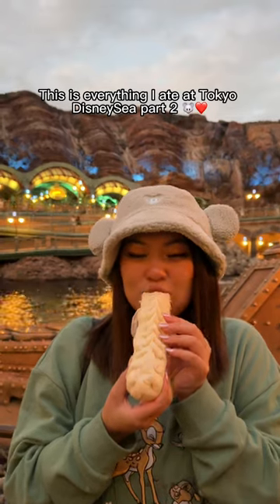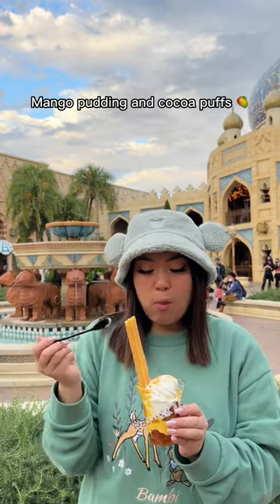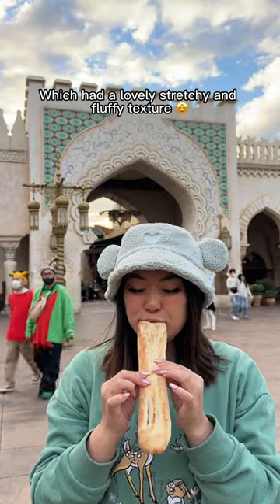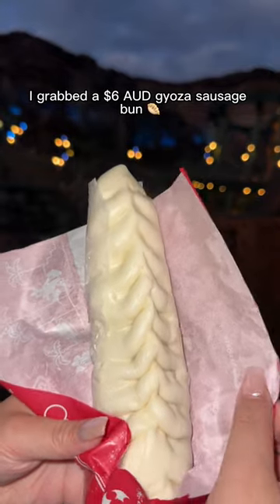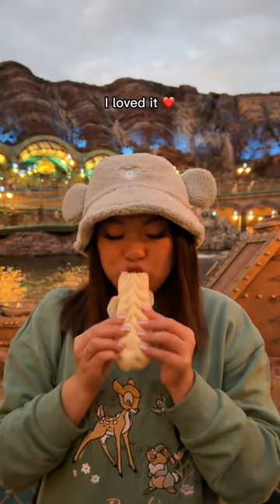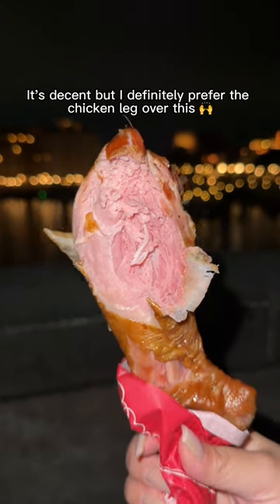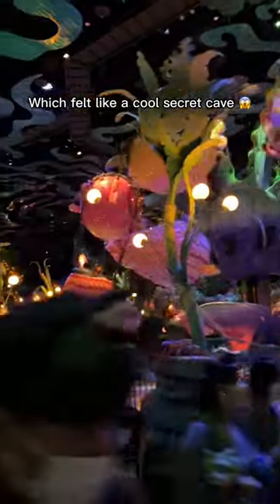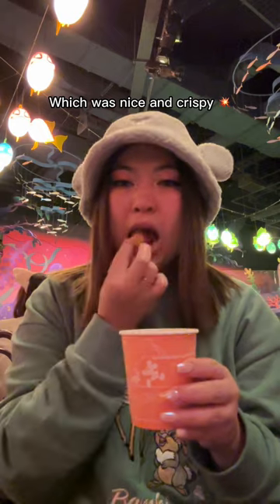Everything I ate at Tokyo DisneySea part 2 🍕🥟✨